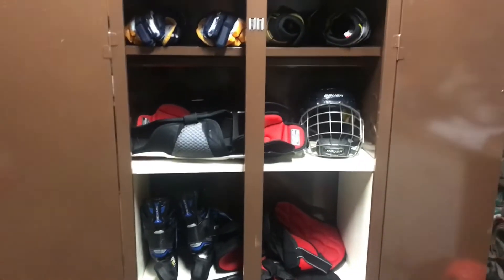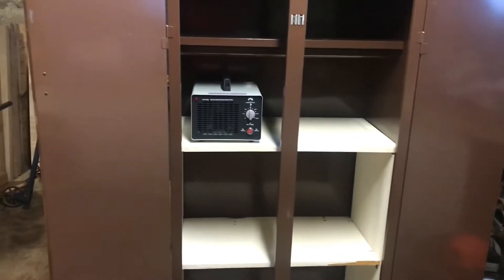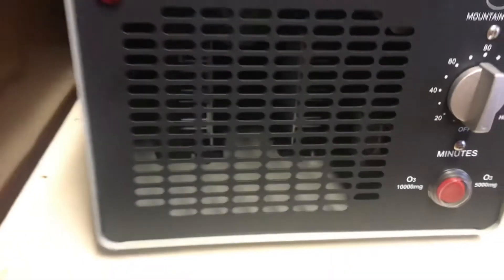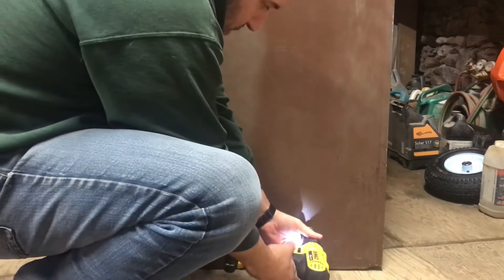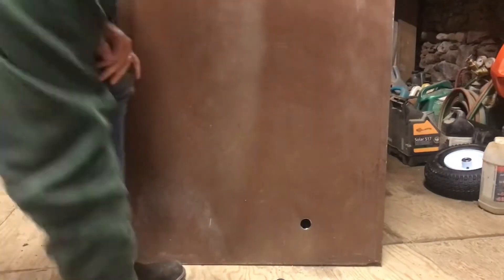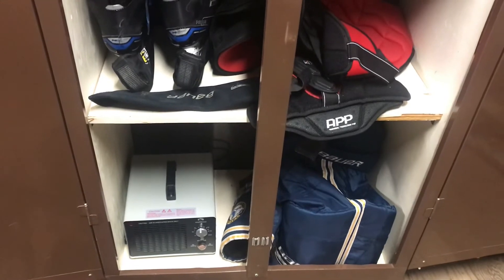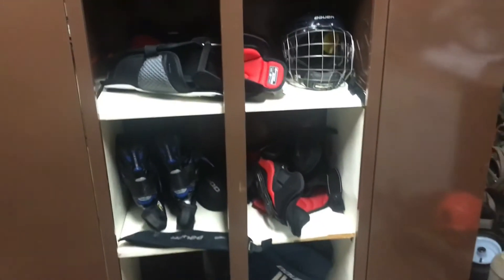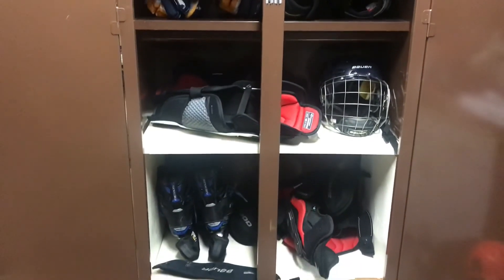Using Ozone Generators for Effective Odor Removal in Cars, Homes, and Sports Equipment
Ozone generators have become popular tools for eliminating stubborn odors in various settings, including cars, homes, and sports equipment. These devices use ozone (O3), a powerful oxidizing agent, to break down and neutralize odor-causing molecules, leaving the treated area smelling fresh and clean. In this guide, we will explore how ozone generators work and their applications in removing odors from different environments.

I. How Ozone Generators Work:
Ozone generators work on the principle of oxidation. They produce ozone molecules that react with odor-causing substances, breaking them down into harmless byproducts. Here's how the process works:

Ozone Production: Ozone generators produce ozone by using an electrical discharge or ultraviolet (UV) light to split oxygen molecules (O2) into individual oxygen atoms. These atoms then combine with other oxygen molecules, forming ozone (O3).

Oxidation Process: The generated ozone molecules are released into the target environment. When ozone comes into contact with odor molecules, it oxidizes them, causing a chemical reaction that breaks down the odor-causing compounds.

Byproduct Formation: As the oxidation process occurs, the odor molecules are transformed into simpler, odorless substances, such as carbon dioxide (CO2) and water (H2O).

II. Applications of Ozone Generators:

A. Cars:
Ozone generators can effectively remove odors from cars, including cigarette smoke, pet smells, and food odors. The process is simple:

Seal the Car: Close all windows, doors, and sunroofs to create a sealed environment.

Run the Ozone Generator: Place the ozone generator inside the car and activate it according to the manufacturer's instructions. Ensure proper ventilation by leaving the vehicle's HVAC system running to circulate the ozone.

Treatment Duration: The treatment duration depends on the severity of the odors, but a typical session lasts 1-3 hours.

Ventilation: After the treatment, ventilate the car thoroughly to dissipate any remaining ozone. It's essential to follow safety guidelines for ozone exposure.

B. Homes:
Ozone generators can effectively remove odors from homes, such as those caused by cooking, pet odors, and mustiness. The process is similar to car treatment:

Seal the Affected Area: Close doors and windows in the area to be treated, isolating it from the rest of the house.

Run the Ozone Generator: Place the ozone generator in the affected room and follow the manufacturer's instructions for operation.

Treatment Duration: Treatment times vary based on the size of the area and the intensity of the odors. It can range from a few hours to overnight.

Ventilation: After the treatment, ventilate the area thoroughly to eliminate any residual ozone. It is crucial to follow safety precautions during and after ozone treatment.

C. Sports Equipment:
Ozone generators are useful for deodorizing sports equipment like shoes, pads, helmets, and gear bags. Here's how:

Place the Equipment in a Sealed Bag or Container: Ensure the sports equipment is enclosed in a sealed bag or container.

Run the Ozone Generator: Place the ozone generator inside the container and operate it according to the manufacturer's guidelines.

Treatment Duration: The time required depends on the size and odor intensity, typically ranging from 30 minutes to a few hours.

Allow Equipment to Air Out: After treatment, allow the equipment to air out to ensure any remaining ozone dissipates.

Conclusion:
Ozone generators offer an effective solution for removing persistent odors in cars, homes, and sports equipment. By harnessing the power of ozone oxidation, these devices can refresh and deodorize various environments, leaving them odor-free and more pleasant to inhabit. However, it's essential to follow safety guidelines and manufacturer instructions to ensure safe and efficient odor removal.